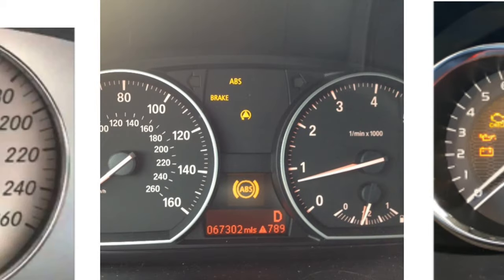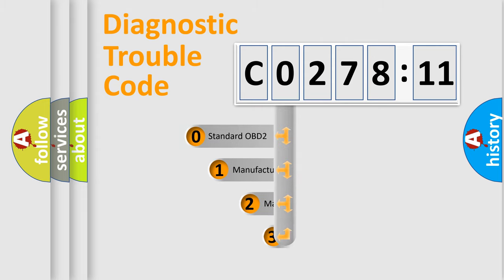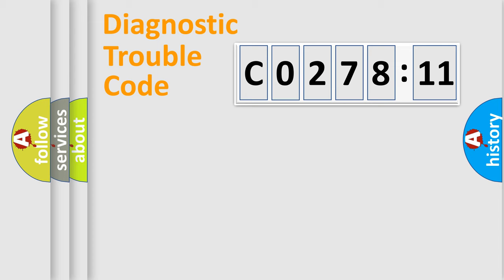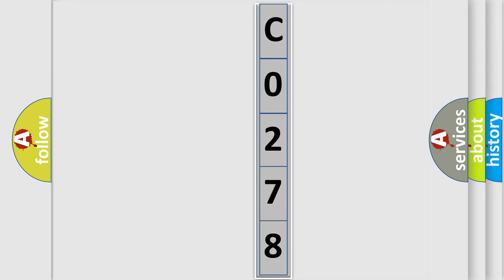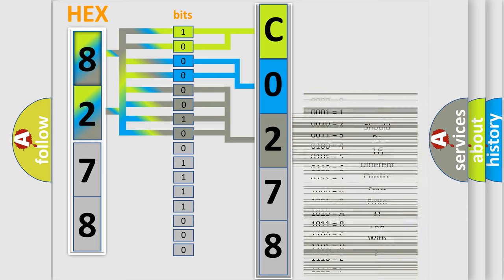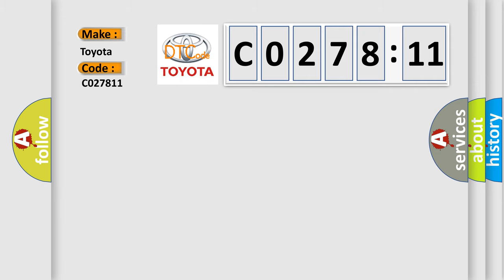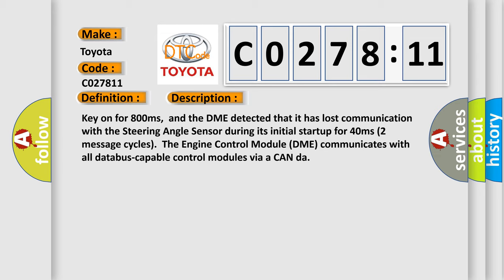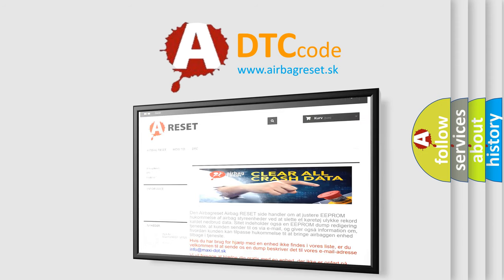DTC Toyota C0278-11 Short Explanation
Contents:
0:21 Basic DTC analysis according to OBD2 protocol standard.
1:48 Insight into programming
2:58 A diagnostically understandable description of the Diagnostic Trouble Code
3:05 Basic error definition

Make:
Toyota
Code:
C0278 11
Definition:
Lost Communication With Steering Angle Sensor Module
Description: